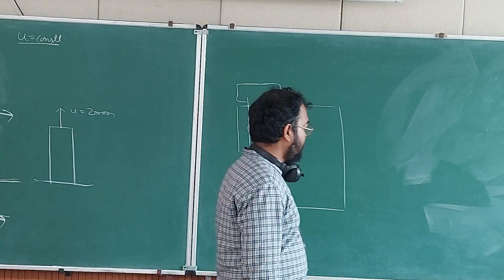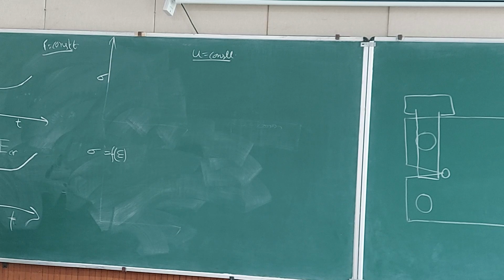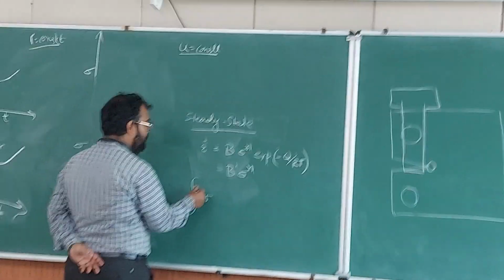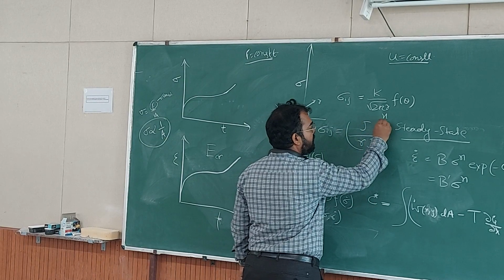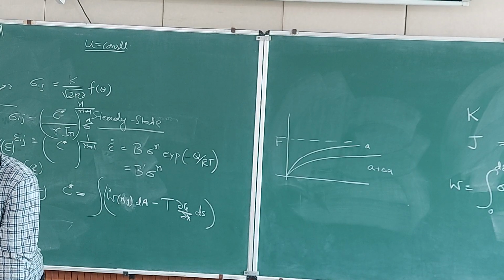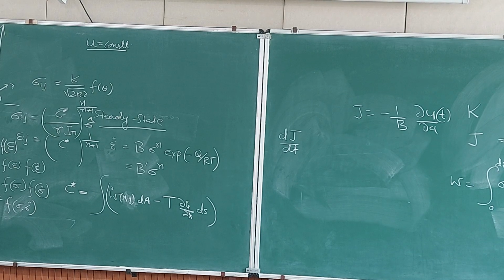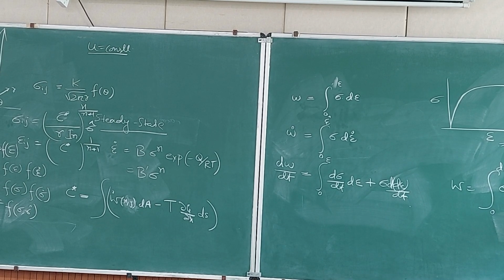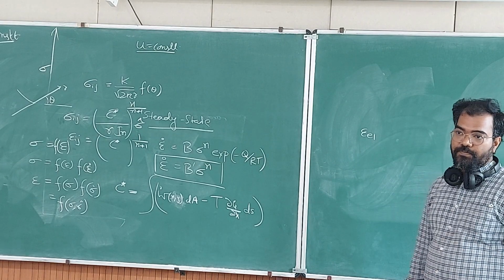MM504 Lecture 26: C*-integral, Creep crack growth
C* (pronounced "C-star") is a parameter used to quantify the rate of crack growth in a material subjected to constant stress over an extended period of time. It is defined as the product of the creep compliance and the square root of the crack length.

C* = J/σ√a

where J is the J-integral, σ is the applied stress, and a is the crack length.

C* is used to describe the rate of crack growth in materials that exhibit creep behavior, which is the tendency of a material to deform over time under a constant load or stress. Creep crack growth is a common mode of failure in high-temperature applications, such as gas turbines and steam generators, and is an important consideration in the design of such systems.